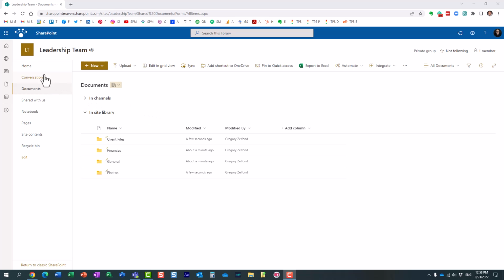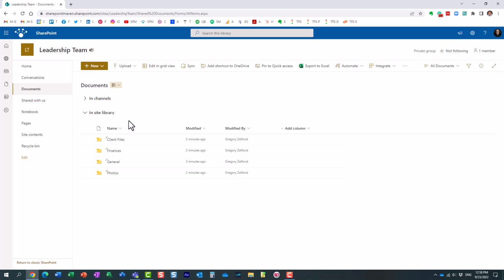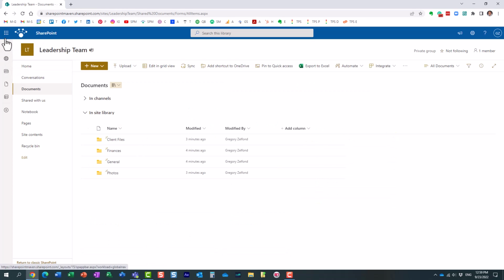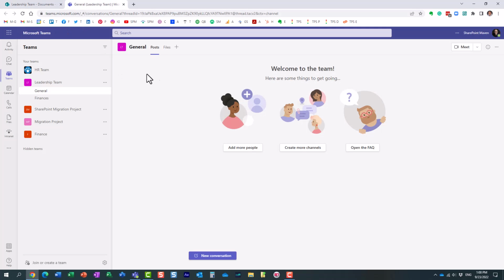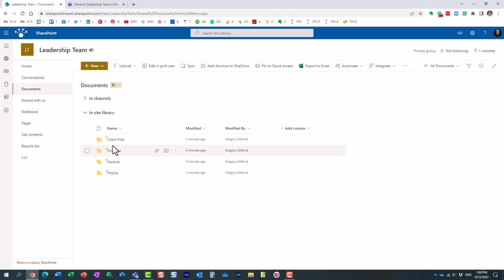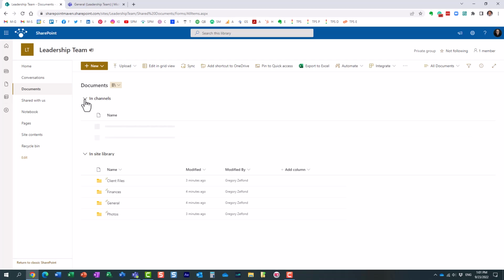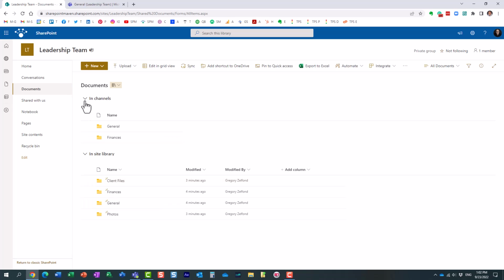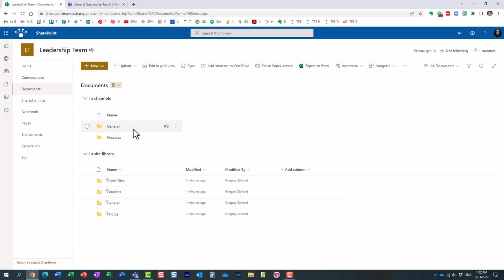In Site Library vs. In Channels Folders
In case you are wondering what the difference is between In Channels folders and In Site Library - this video will explain.